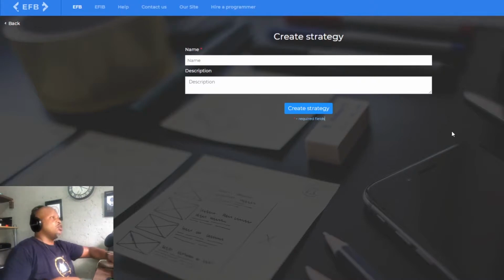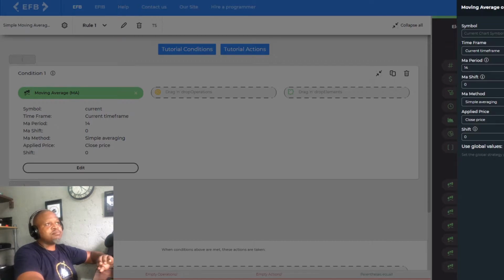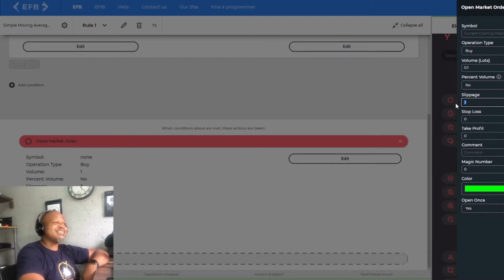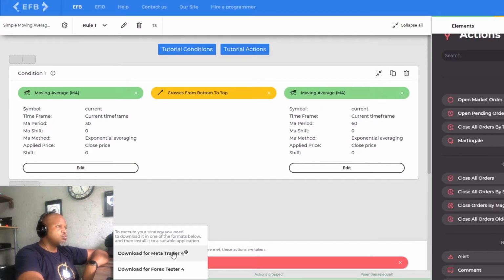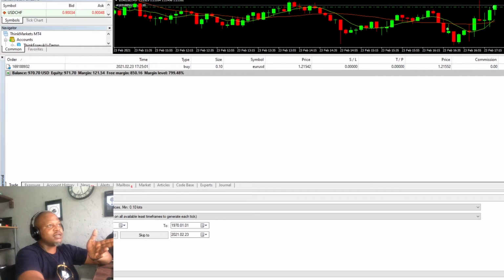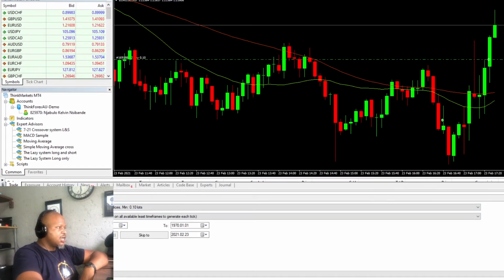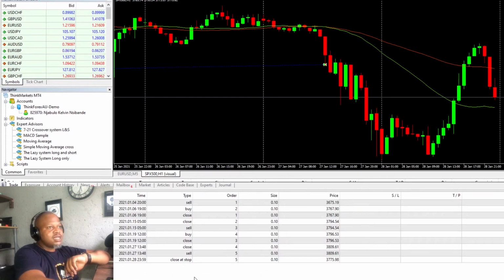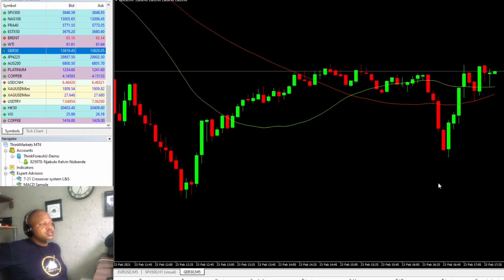How to create a Forex trading bot without writing a single line of code (Full tutorial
Please checkout the Village Trader podcast on

Preffered Charting platform: TradingView.com/?offer_id=10&aff_id=24592